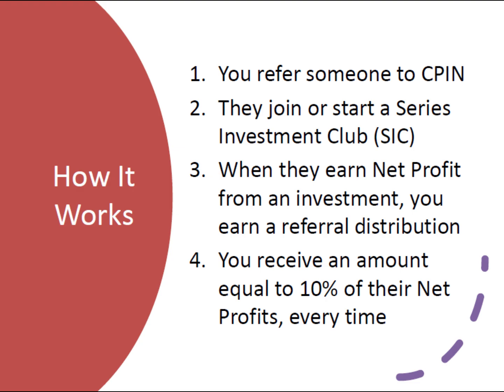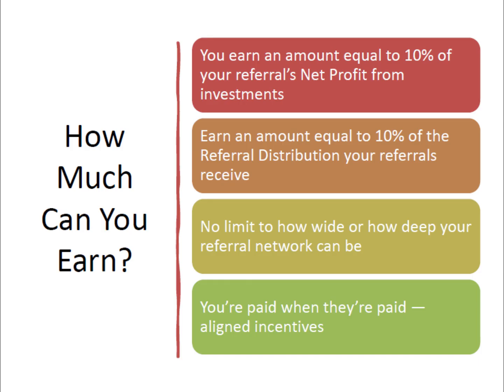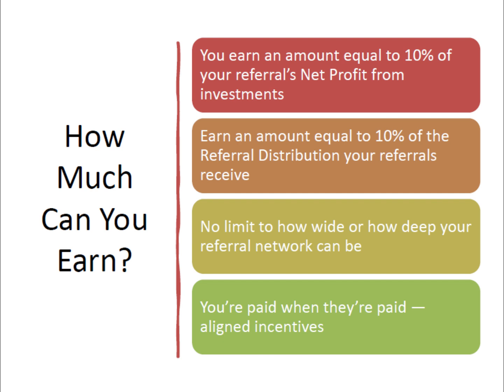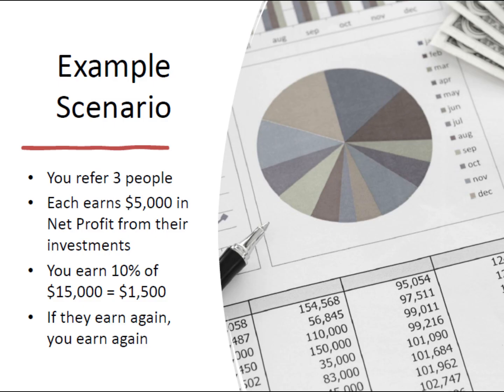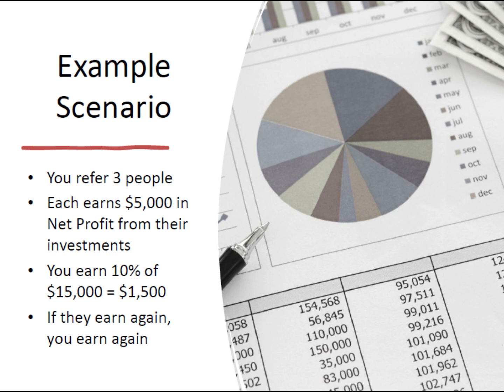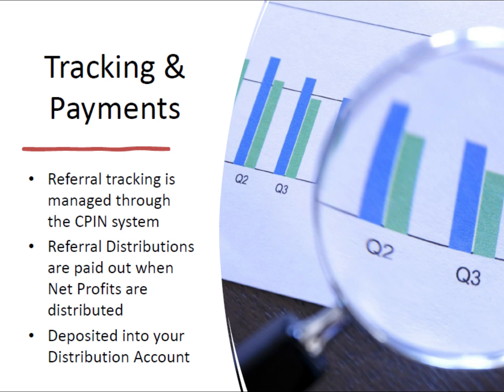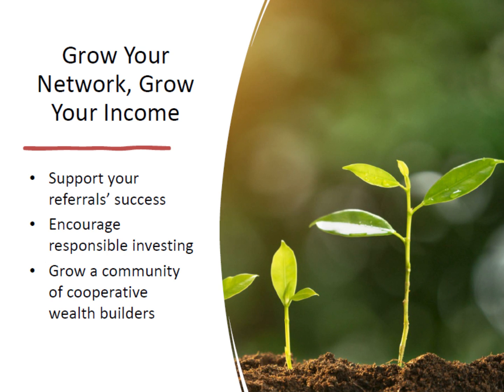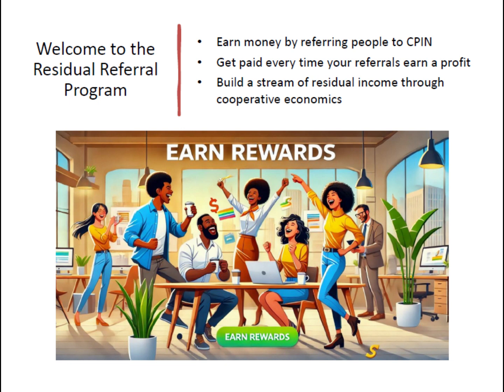Build Black Wealth Together | How CPIN’s Referral Program Creates Lifetime Income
💸 CPIN Residual Referral Program | Earn 10% of Your Referrals’ Profits for Life

In this video, we walk you through the revised CPIN Residual Referral Program — an invitation-only referral system designed to reward you for helping others build wealth through the Closed Private Investment Network (CPIN).

📈 What makes this program different?
You don’t just earn a one-time bonus — you earn 10% of the Net Profits your referrals receive every time they profit from an investment.

🎥 In this video, you’ll learn:

- How the referral process works step by step

- What it means to be an Active Member (only $120/year)

- How earnings are calculated and when they're paid out

- A real-world example of referral income

- Why this program creates true residual income

- How to refer others and ensure you get credit (hint: they must name you on the application!)

This is more than a referral program — it’s a strategy to build cooperative wealth by supporting others on their investment journey.

IMPORTANT: The Residual Referral Programs is available only to CPIN members.
Membership is by invitation only and requires alignment with CPIN’s mission of helping the Black community become self-sufficient, self-reliant, and self-determinant.

Don’t know a member yet? You can still take the first step.
👉 Attend one of our “Let’s Talk About It” discussions — open to the public — where we discuss headline topics that affect Black economic power and opportunity.
🗓 Sundays at 5 p.m. PDT / 8 p.m. EDT

Attending a session is the best way to learn about CPIN, meet members, and begin your journey.

Our guiding belief:
We stopped waiting to be rescued — because we finally saw the truth: we are the rescue. CPIN is how we organize, invest, and rise. 🖤